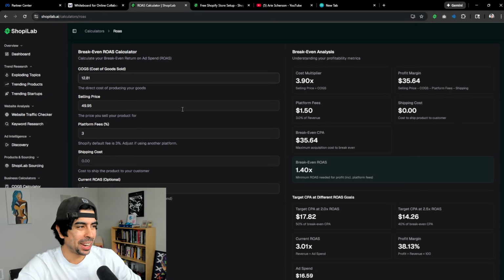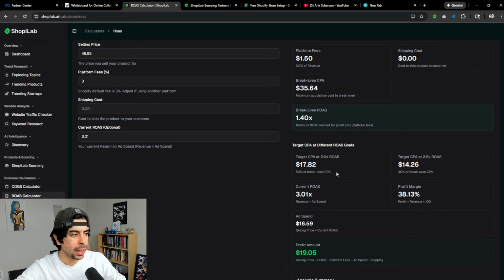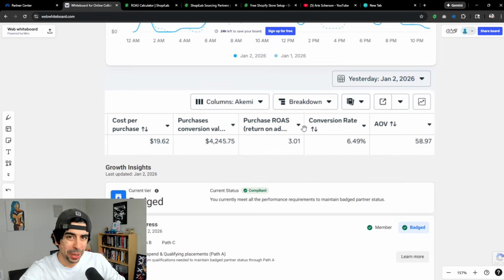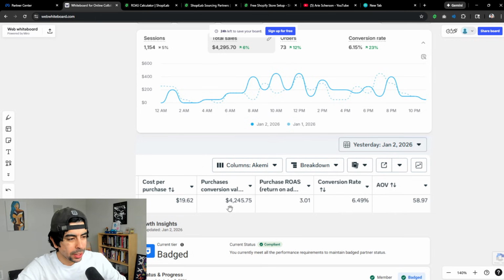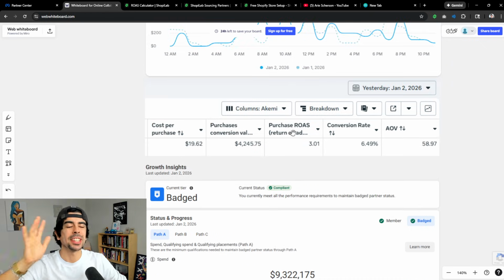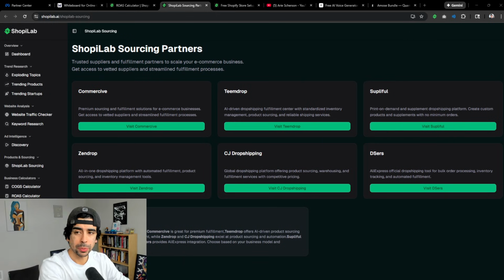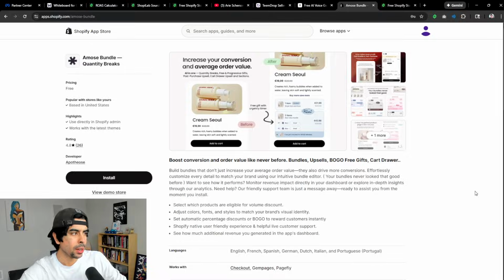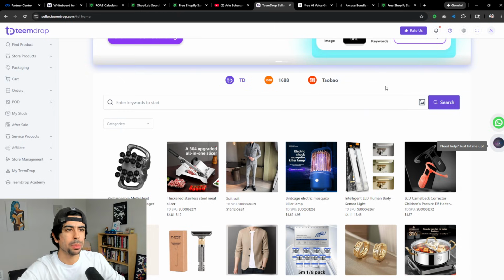I Just Had a $1.6K Profit Day. Here’s What I Didn’t Do